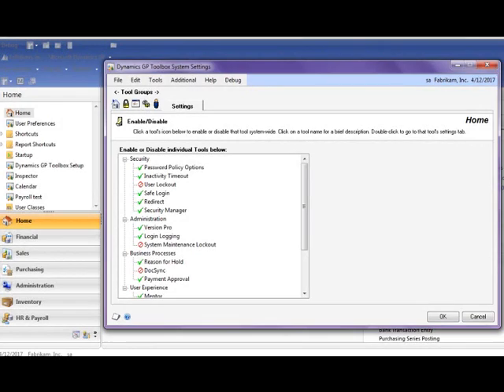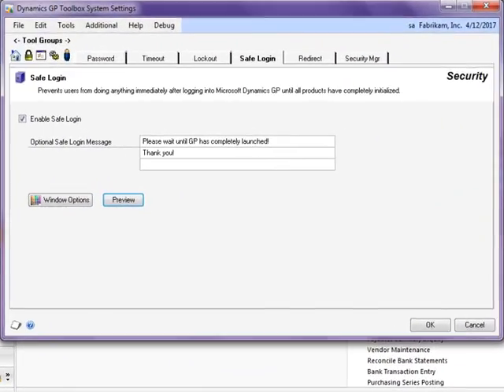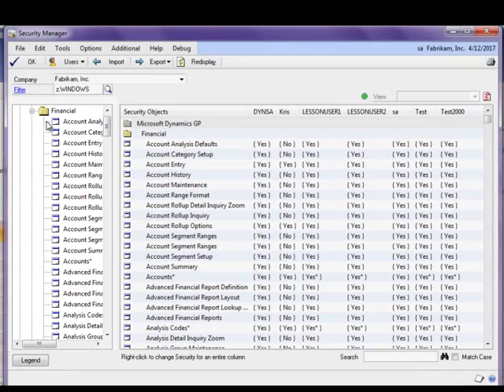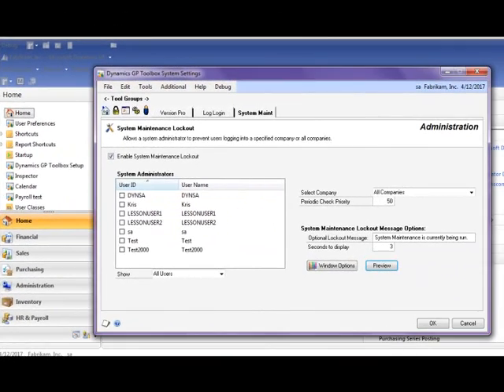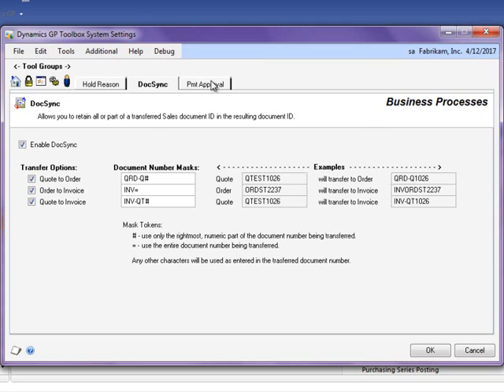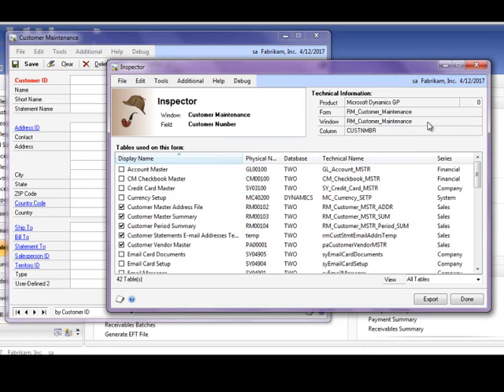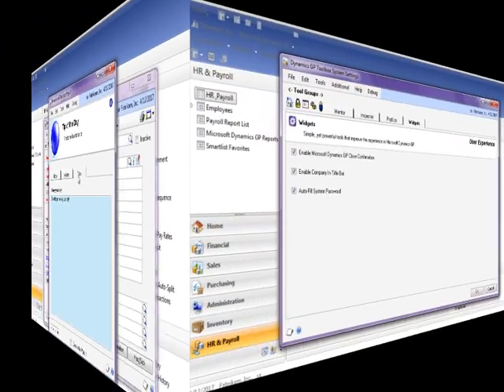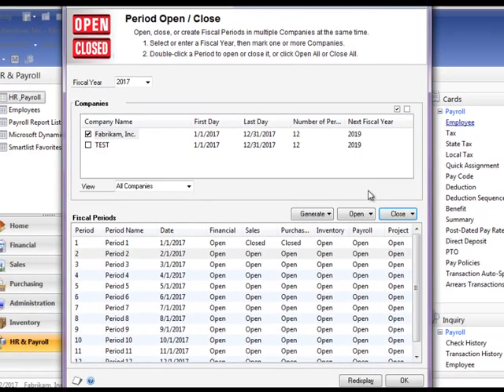Dynamics GP Toolbox Product Demo by Rockton Software in Microsoft Dynamics GP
Dynamics GP Toolbox: A suite of over 20 tools that makes Microsoft Dynamics GP work simpler and easier. This is a demonstration of the functionality available in the Dynamics GP Toolbox product.